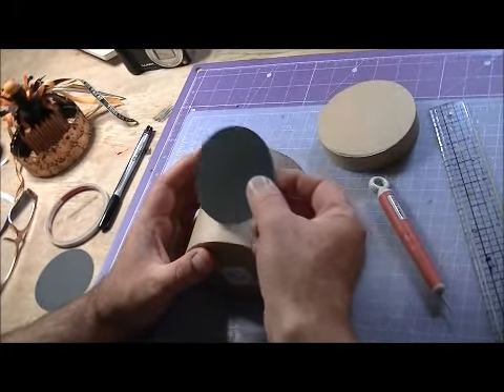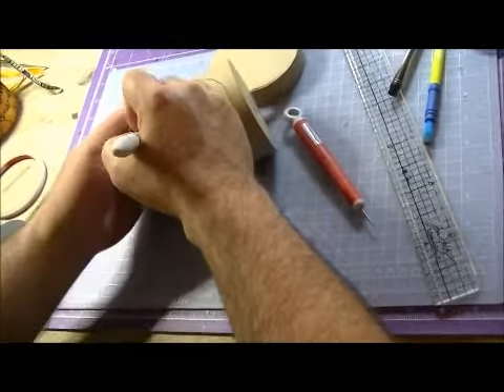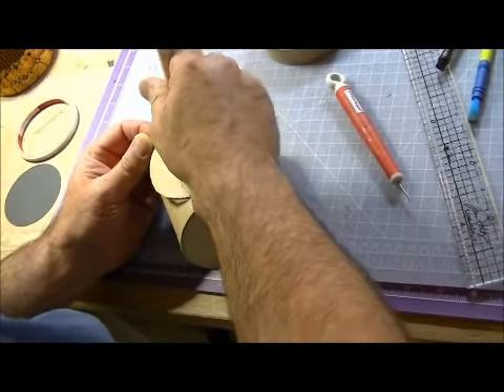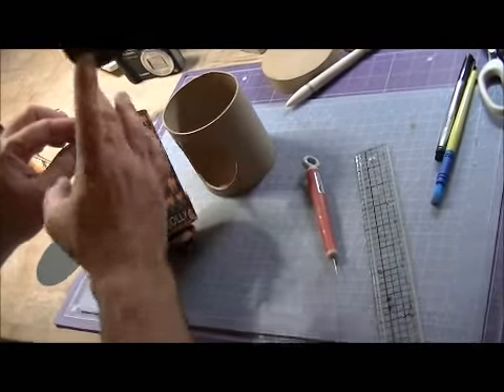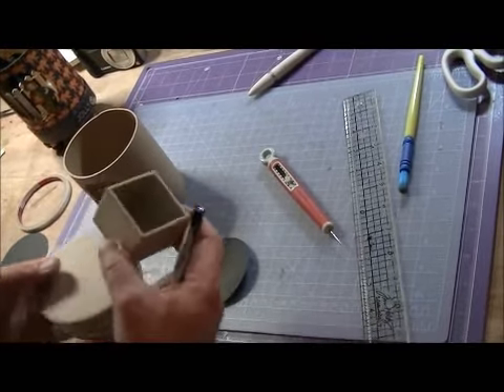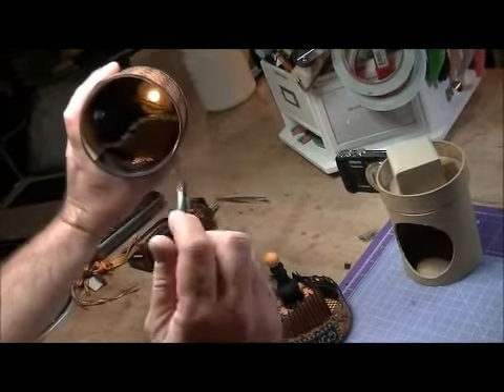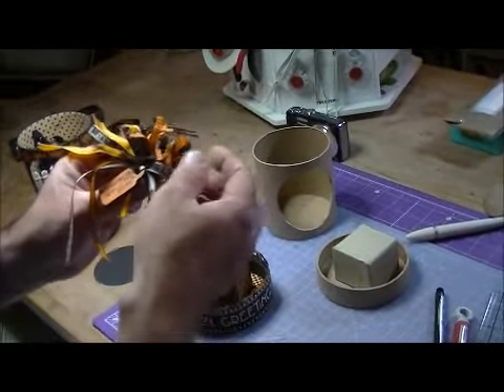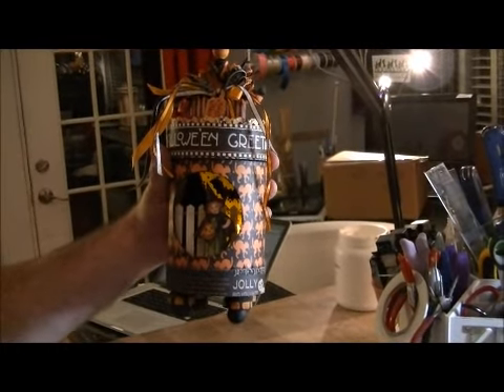Making The Graphic 45 Haunted Panorama- Part 2